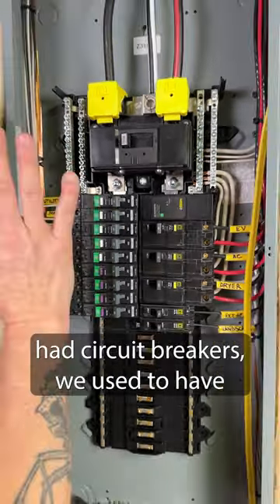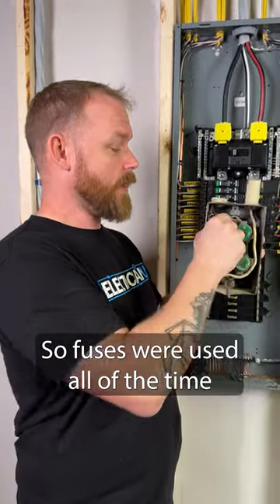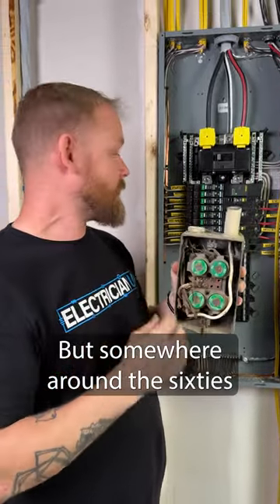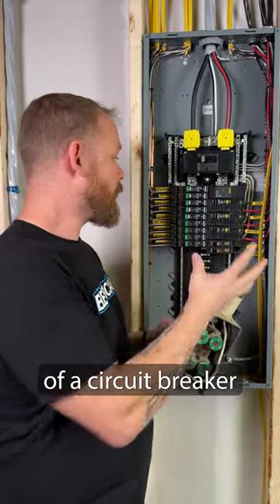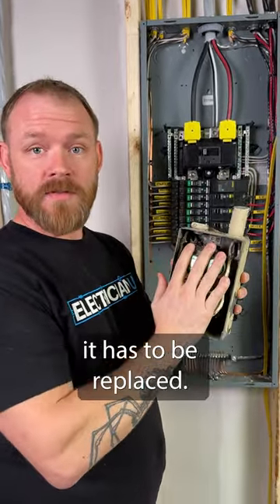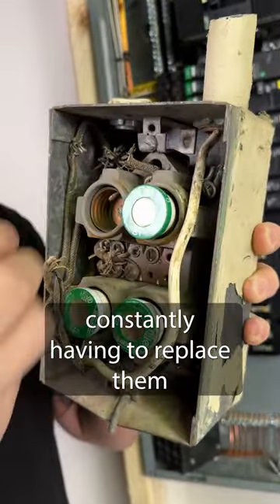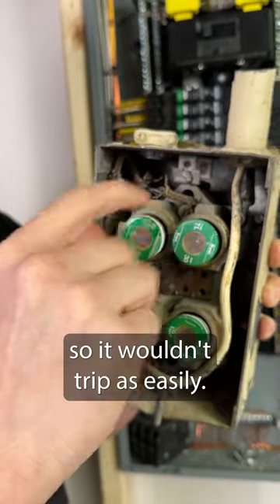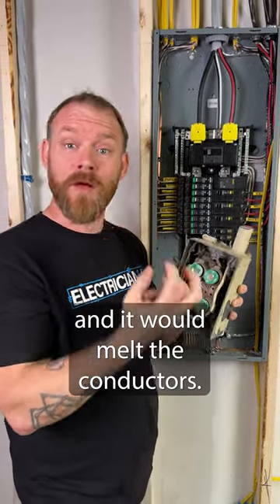Before Breakers There Were Fused Panels - Did You Know